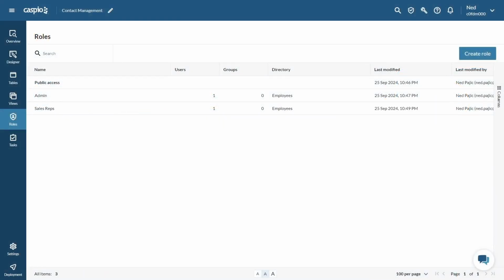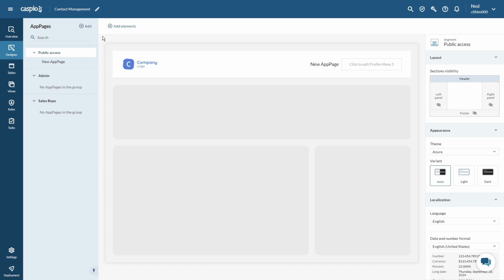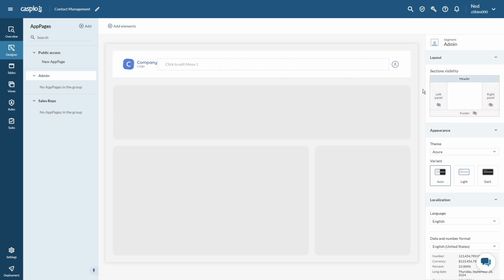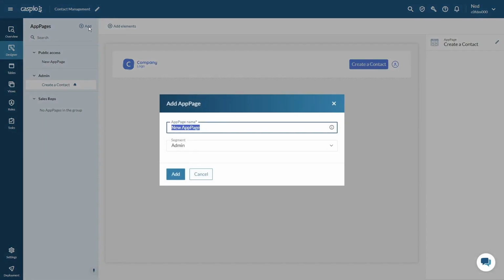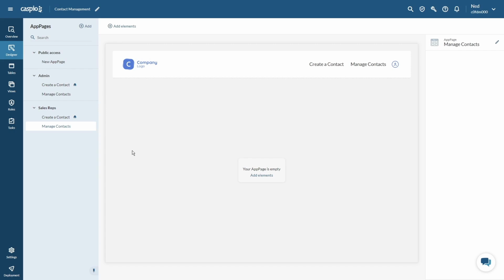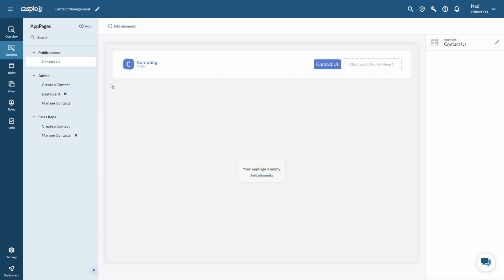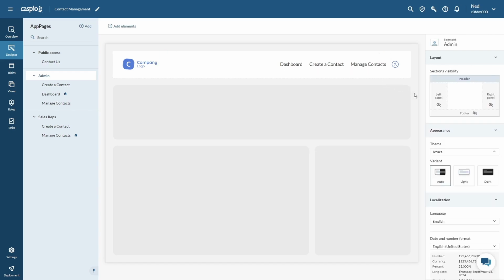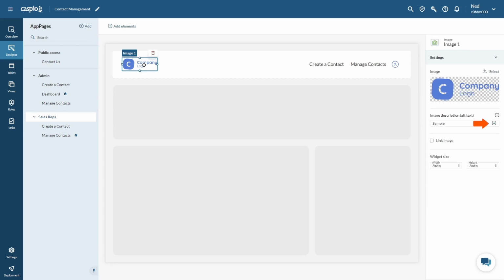How to Configure Segments & AppPages With Caspio Flex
In the fourth video of the Build Your First App series, we’ll explore Segments and AppPages in Caspio Flex.

In this video, you will learn how to:
📂 Create app segments tailored to different user roles
📄 Build AppPages that display relevant information for each role
📚 Manage your application’s structure for a seamless user experience